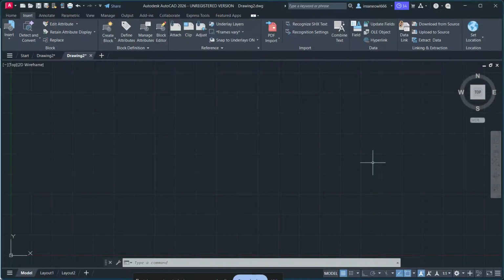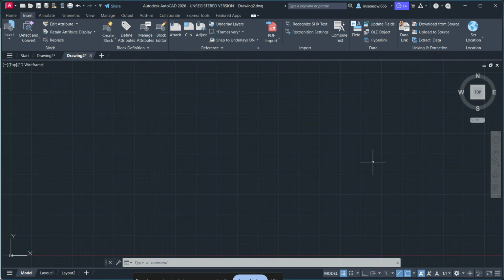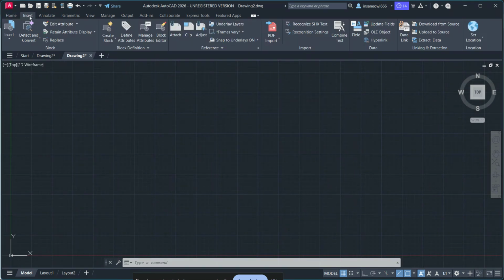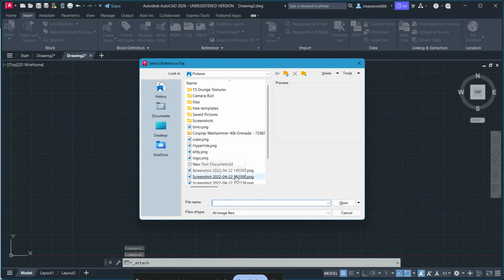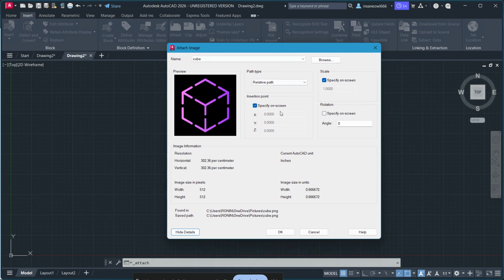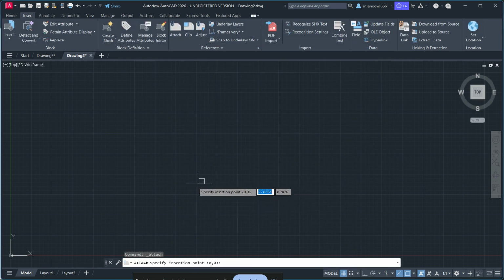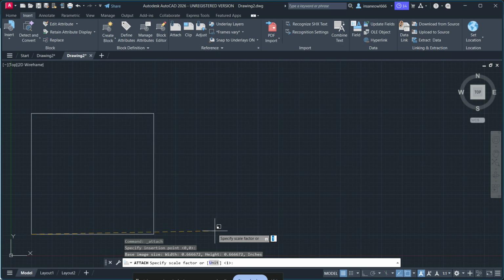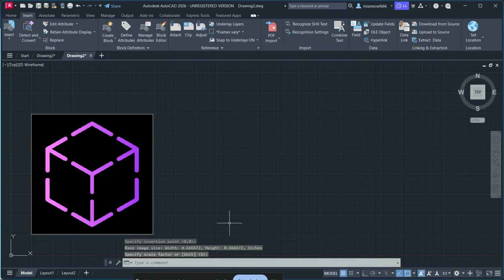How To Insert An Image In AutoCAD (2026 Easy Guide)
Learn how to insert an image into AutoCAD using the Insert tab and Attach tool. Follow this easy step-by-step guide to place JPG or PNG images into your drawing.

Timestamps
0:00 Introduction
0:18 Open your drawing
0:31 Go to the Insert tab
0:39 Click Attach
0:48 Select the image file
0:59 Click Open
1:05 Set insertion point, scale, and rotation
1:19 Click OK
1:28 Click in the drawing area to place the image